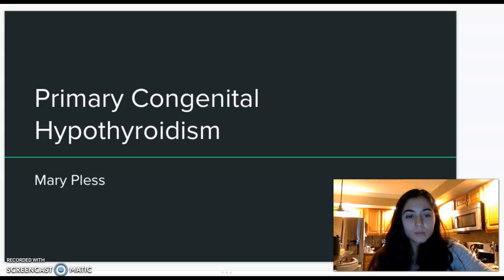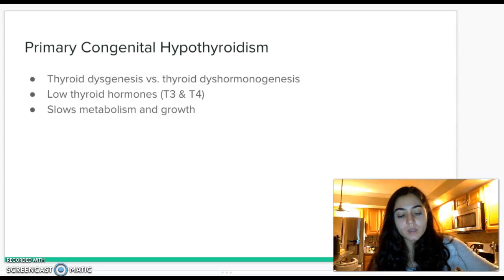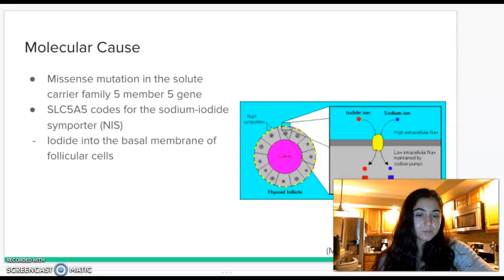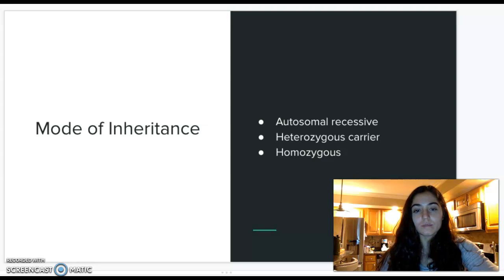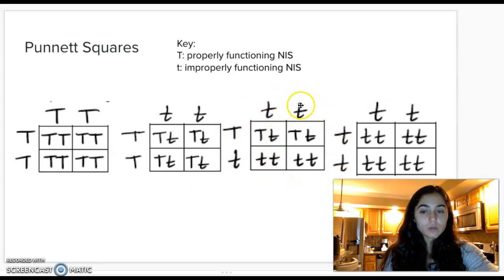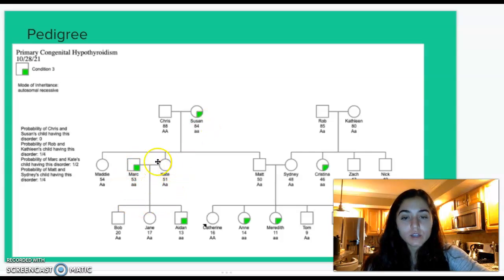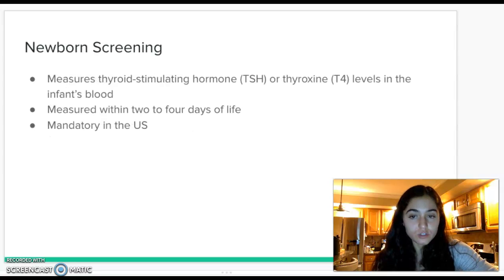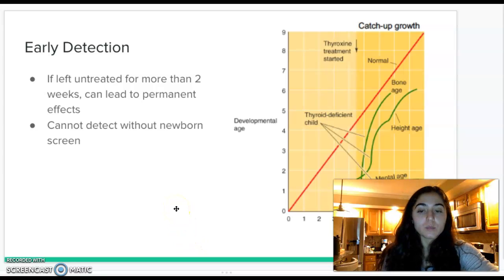Primary Congenital Hypothyroidism Project